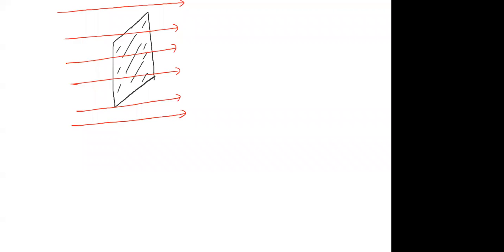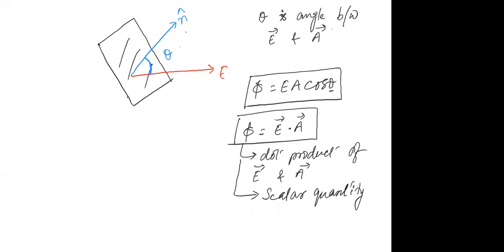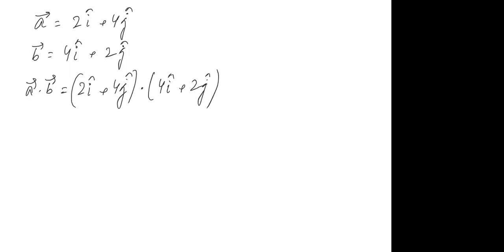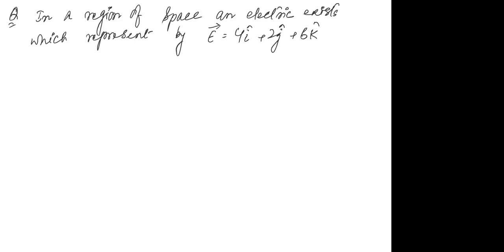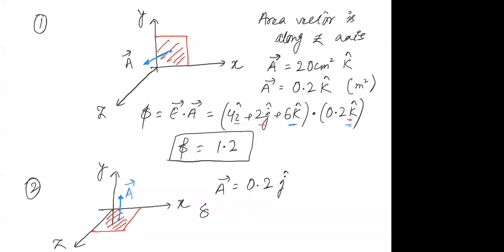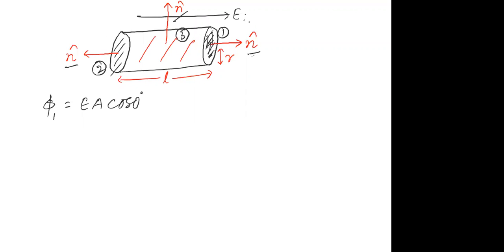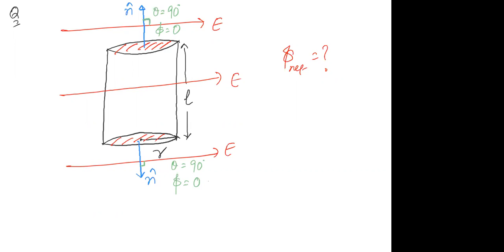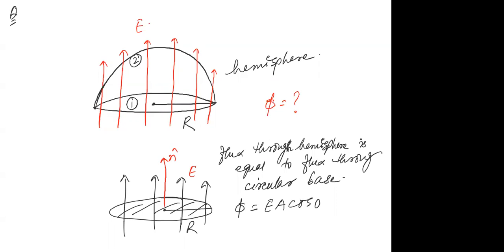Learnivio | Questions on Electric Flux | Electric Charge & Field | Lec 6 | Crash Course | Physics